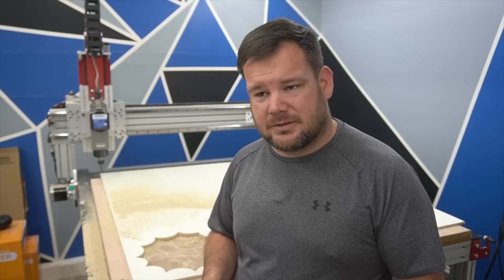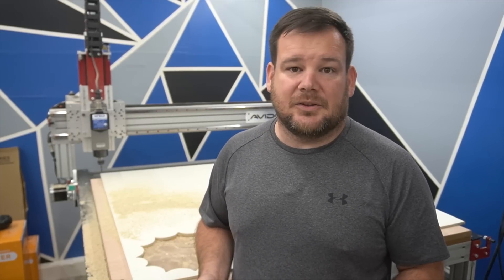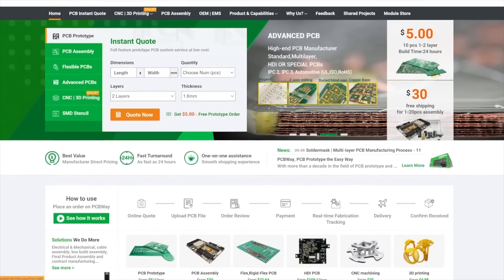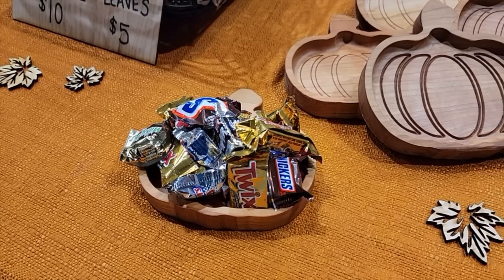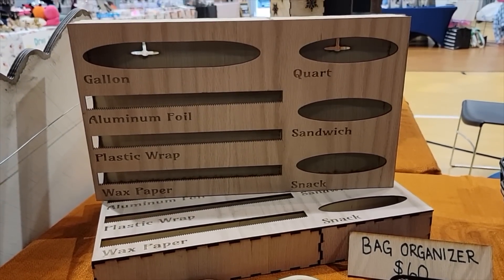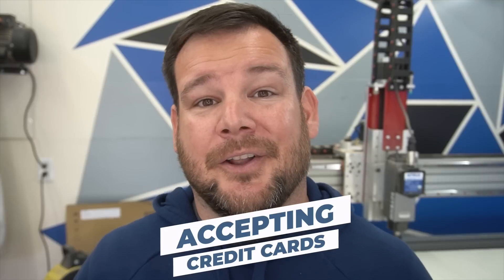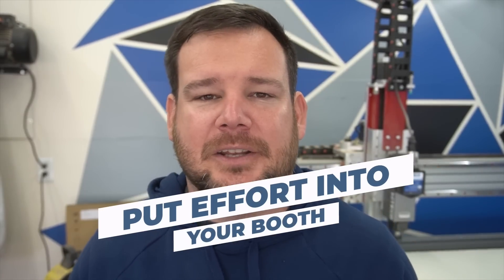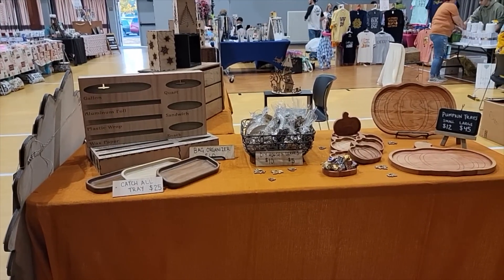The BEST Craft Show Strategy - How To Sell Your Woodworking Projects!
Craft shows can be a great way to make some money and showcase your work. In this video, we'll show you how to sell your items and make some profits! By following our strategy, you'll be able to get your items in front of the right people and make some extra cash!